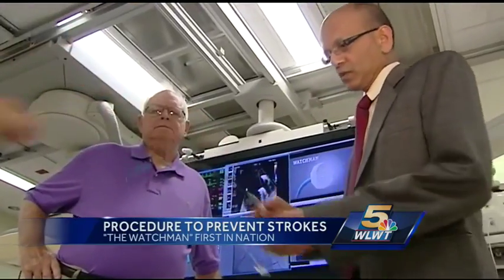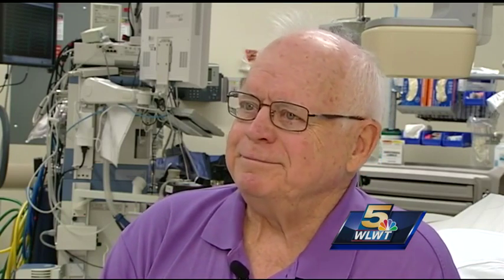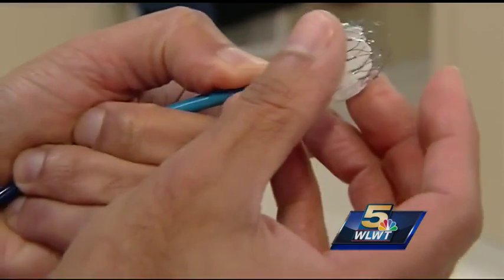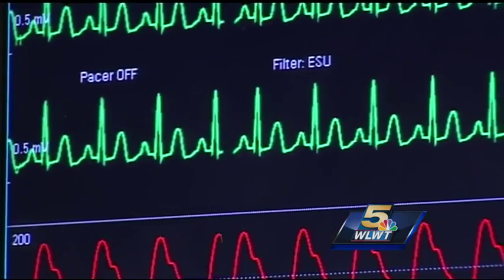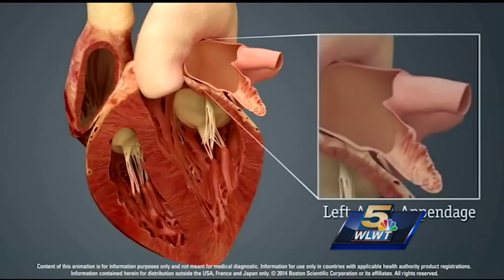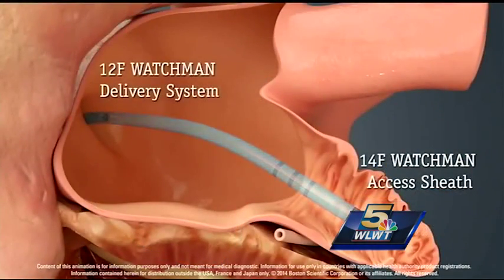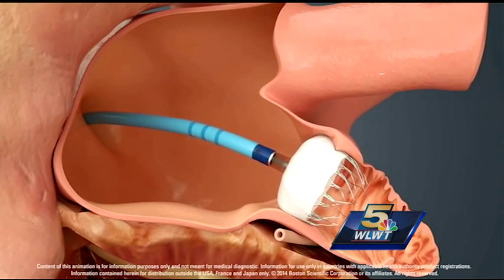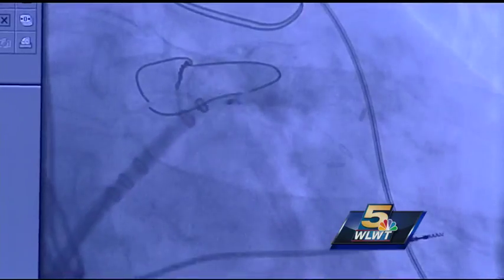Medical procedure that could help Americans being performed in Cincinnati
The FDA recently approved a device called the Watchman. Doctors said the device is a small implant in the heart that helps reduce the risk of a stroke or blood clots from irregular heart rhythms.